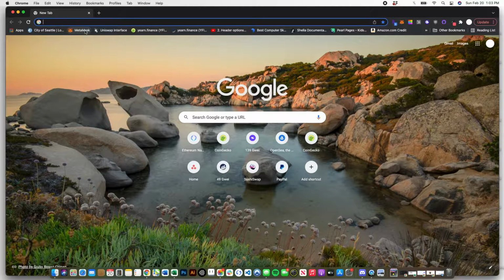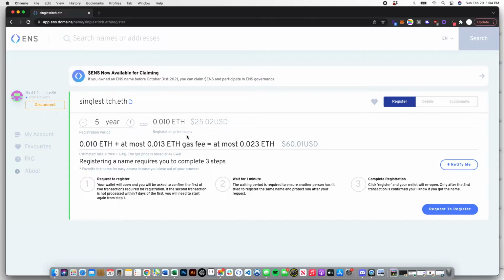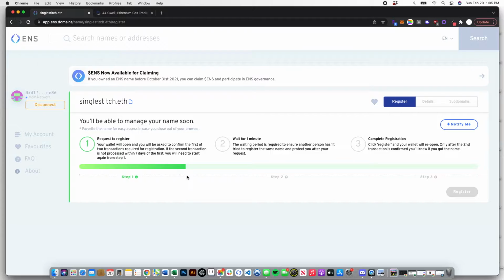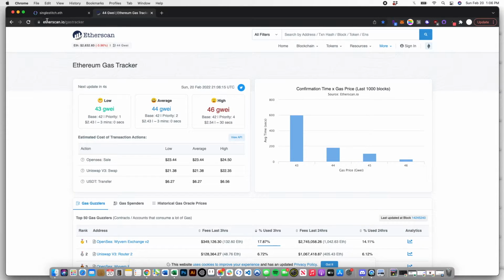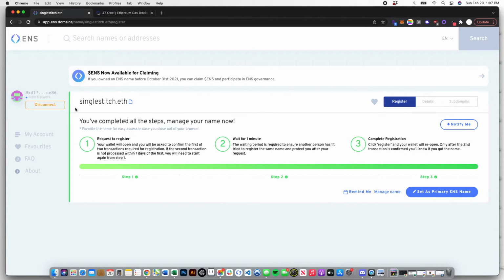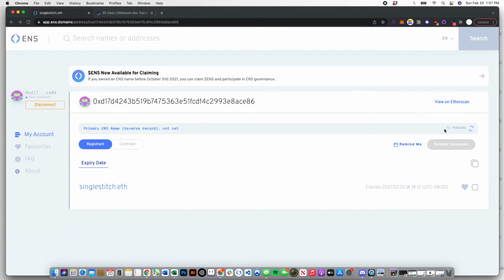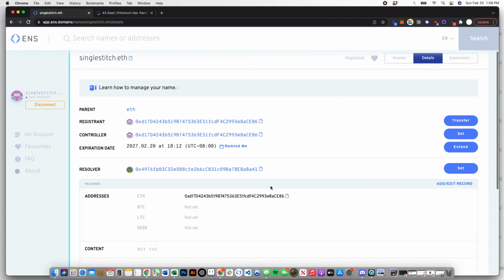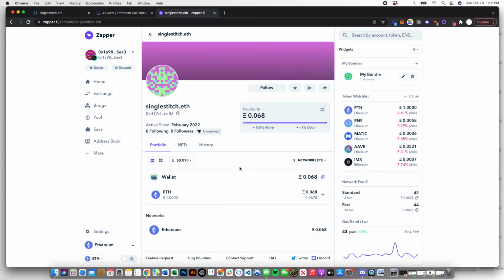How To Purchase and Set Up an ENS Domain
In this video, we'll learn how to use ENS (Ethereum Naming Service)! These ENS domains are used to link your MetaMask wallet to a more recognizable address, making it easier for people to send you crypto.

Things You'll Need:
- Around 0.05 to 0.06 eth in your MetaMask wallet
- Google Chrome on your computer

To purchase a Vintage Punk NFT and join the Vintage DAO, go